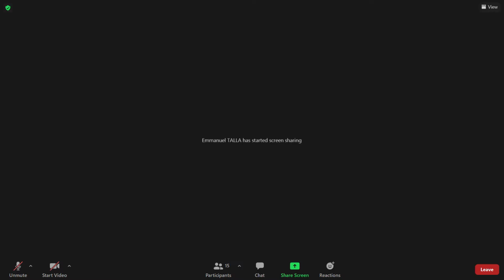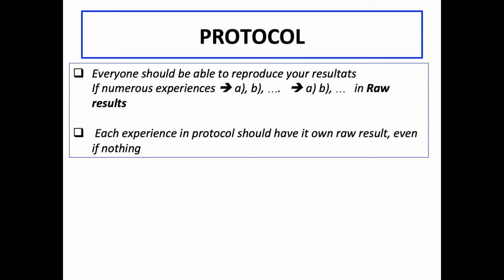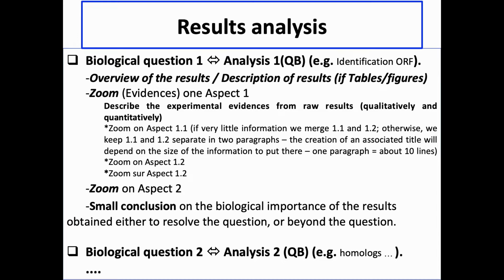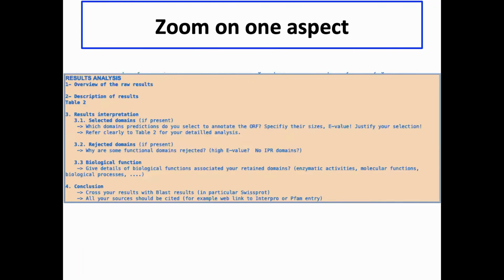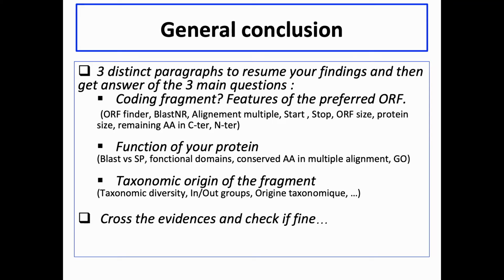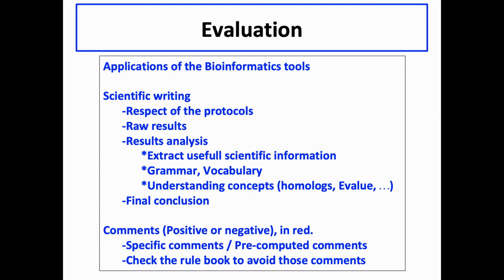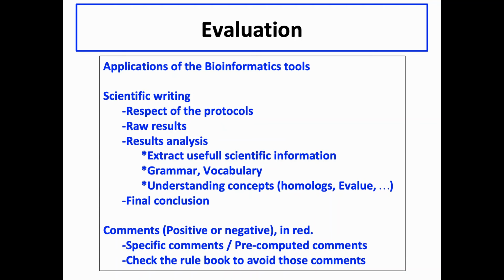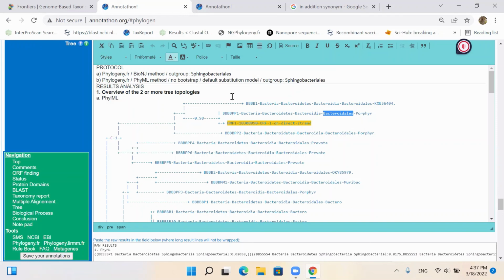Bio informatic 03182022